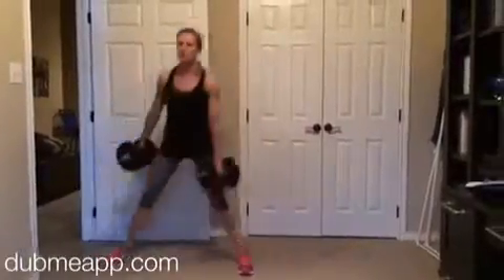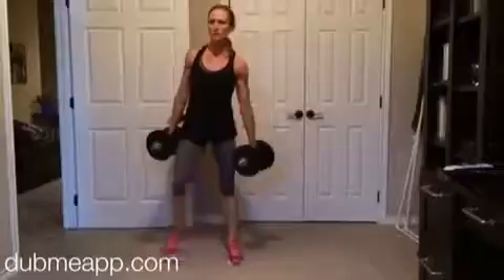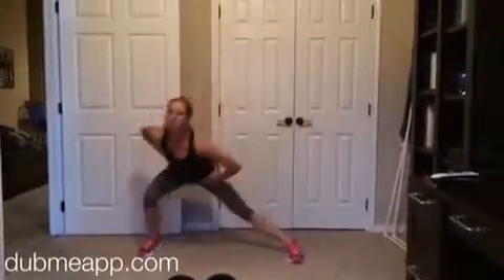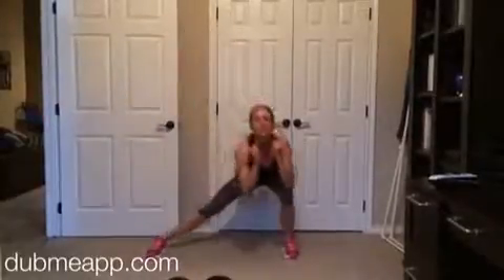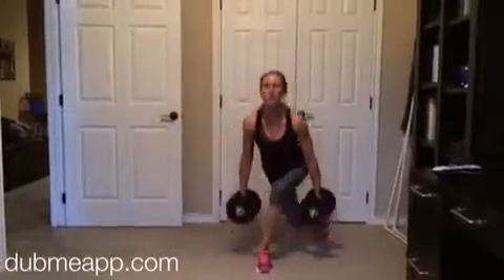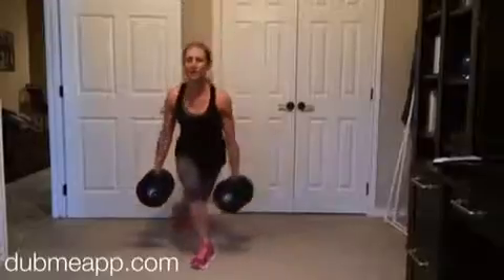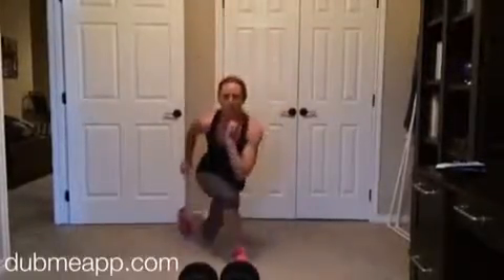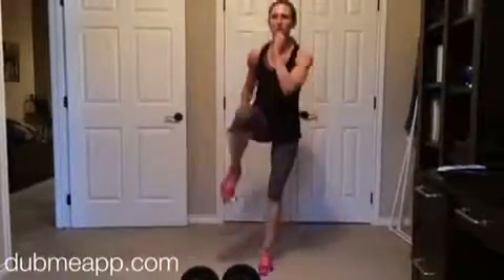Quick Leg Workout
Lean and strong legs with lateral and curtsy lunges.